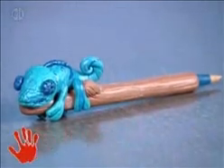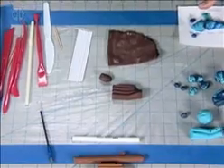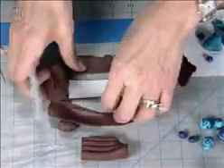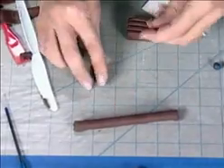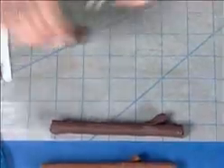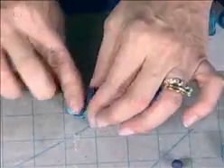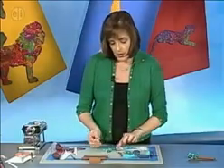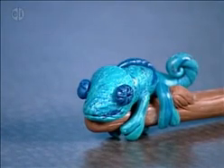How To Make a Clay Salamander Pen using Fimo oven hardening clay from Staedtler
Kathie Stull demonstrates how to create a salamander using Fimo oven hardening clay from Staedtler on Hands On Crafts for Kids. The salamander is used to decorate a pen.